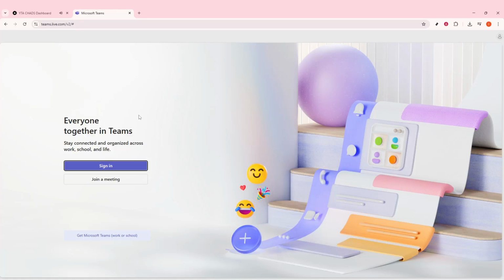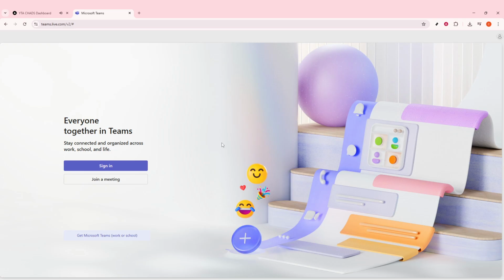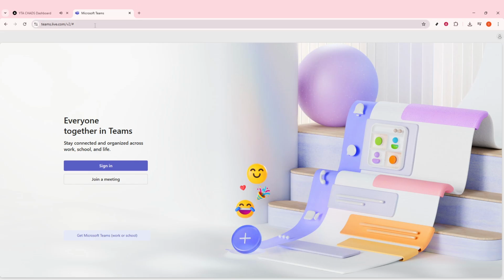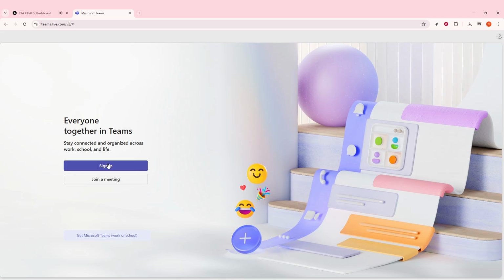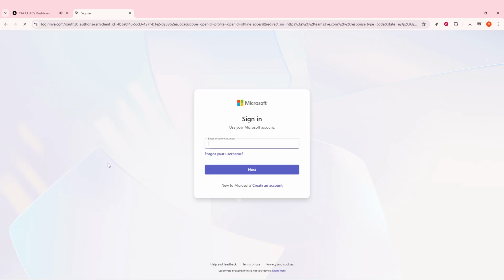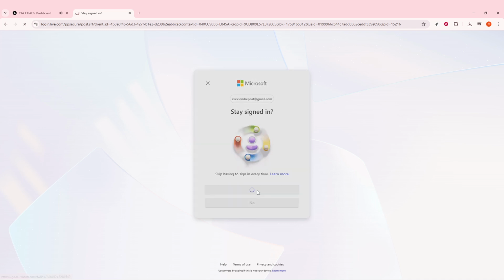How to Log In to Microsoft Teams with Gmail Account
If you no longer need a Microsoft Teams account on your phone, removing it from the mobile app can help you keep your device organized and ensure you only stay signed in to the accounts you actively use. Whether you’re switching organizations, changing schools, or simply clearing out old work accounts, learning how to remove a Microsoft Teams account from the mobile app is quick and straightforward. In this full guide, we’ll walk you through the step-by-step process of signing out and removing an account on both iOS and Android devices. You’ll also learn how to manage multiple accounts, clear cached data if needed, and make sure your credentials are completely removed for security. By following this guide, you’ll be able to manage your Teams accounts more effectively and keep your mobile app clutter-free, making it easier to focus on the conversations and workspaces that matter most.